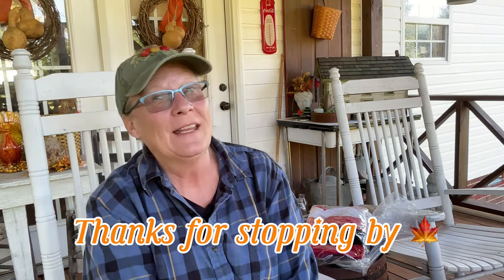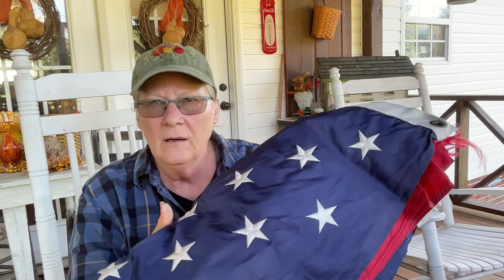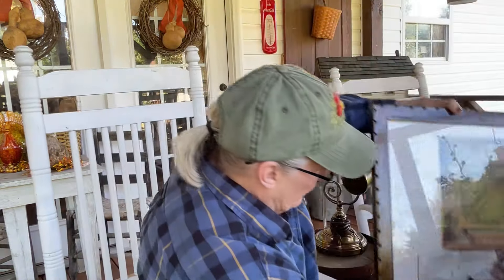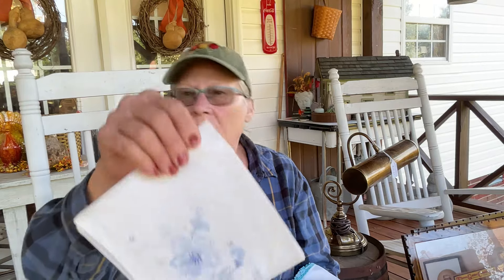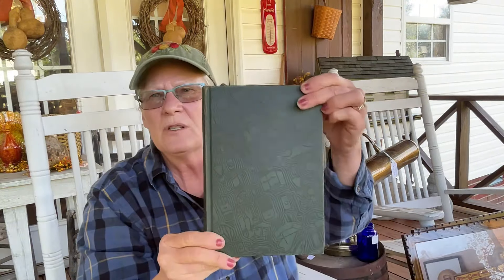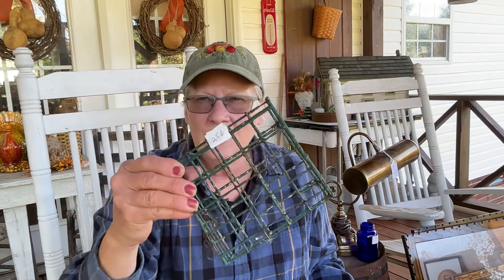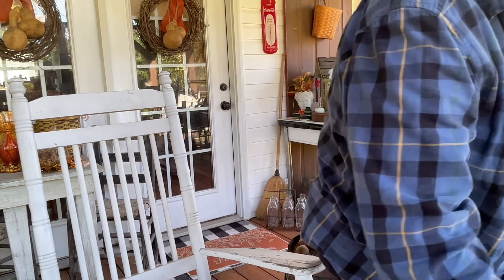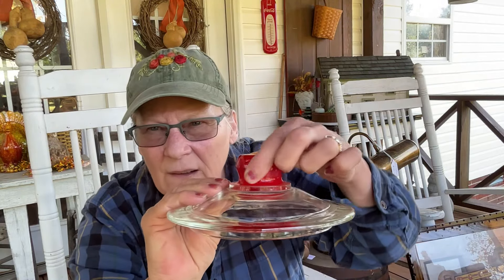Huge Haul // Moving Sale // Antiques and More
A awesome Moving Sale! Yes Please 😄 Great deals!! Saving a lot of the treasures for my shows in March and April 2025

Petals ￼￼From the Past  Antiques in the Garden  Jemison, Alabama   ￼April 25th and 26th 2025  ￼ ￼